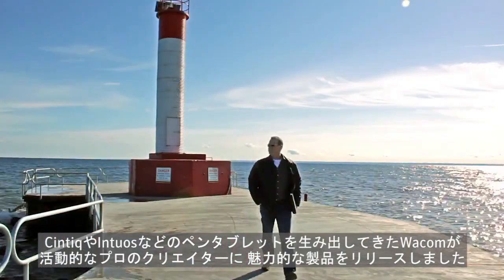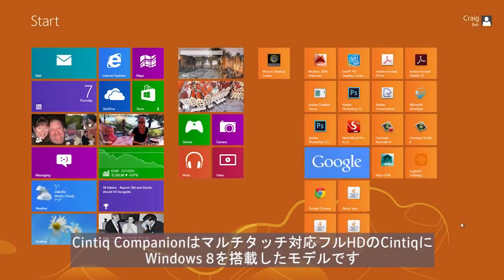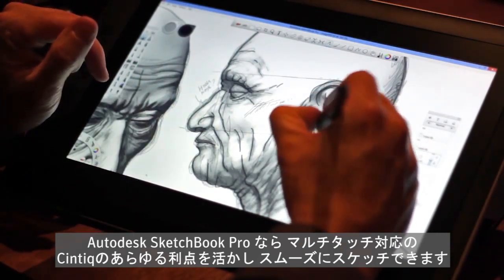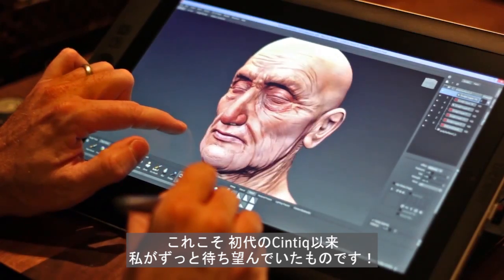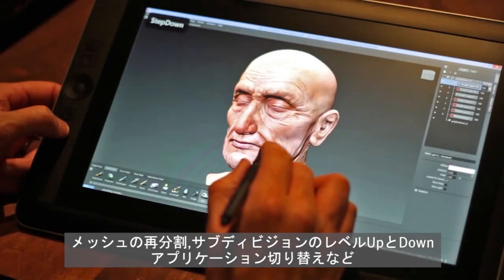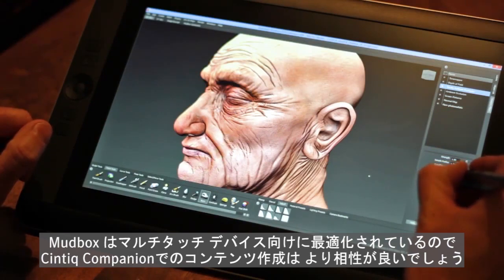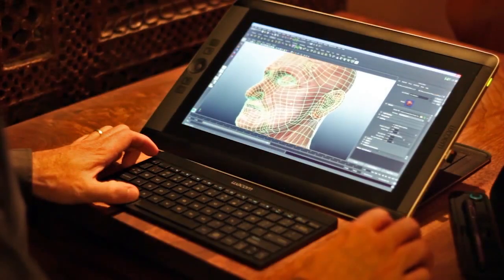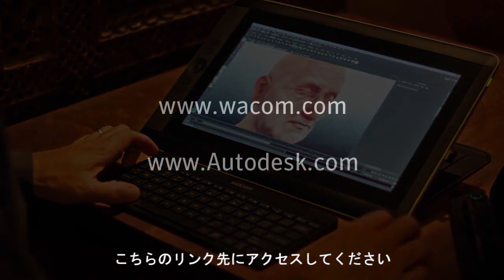Autodesk Mudbox & Wacom Cintiq Companion（日本語字幕付き）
ワコムのモバイルクリエイティブタブレット「Cintiq Companion」で
Autodesk(R) Mudbox(R) 2014 Extensionや、Maya(R)　2014、
SketchBook（R） Proを使った製品紹介映像です。